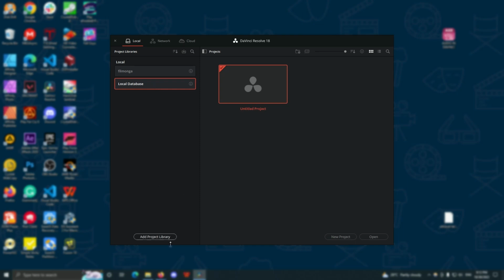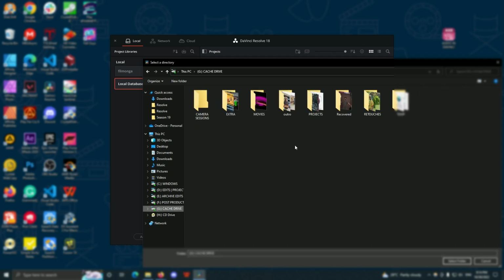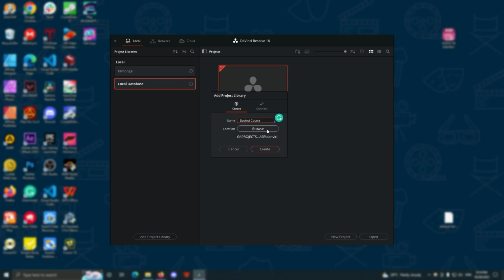02 - How to use project library in Davinci Resolve